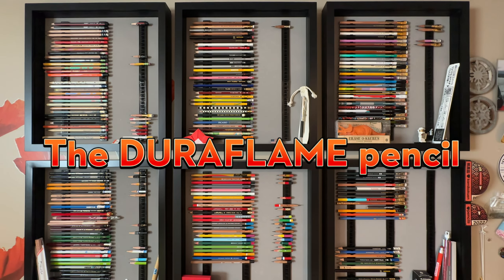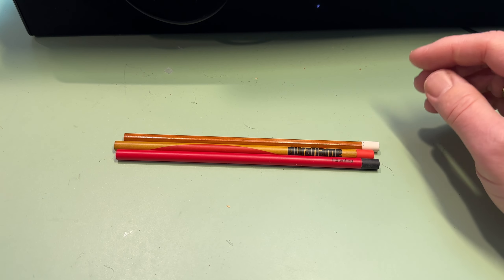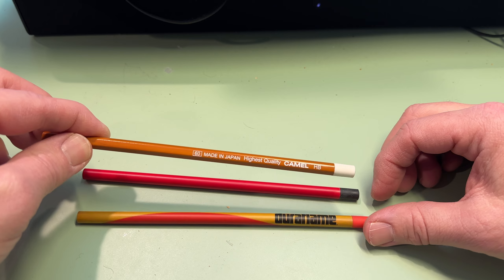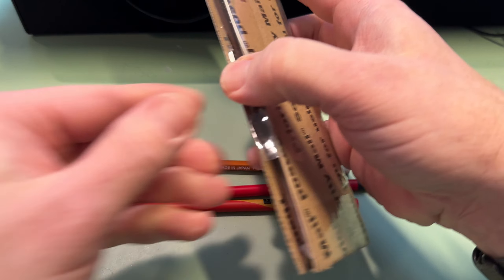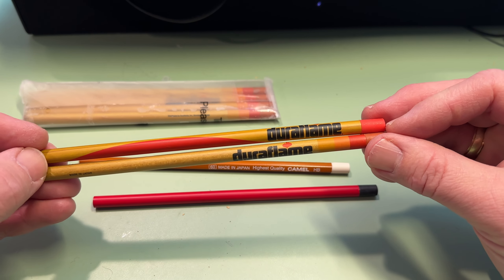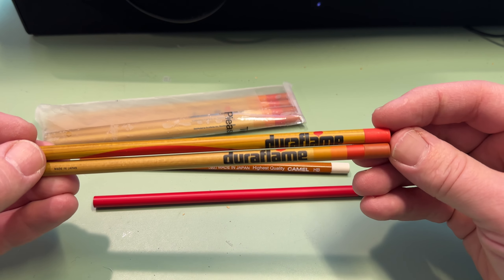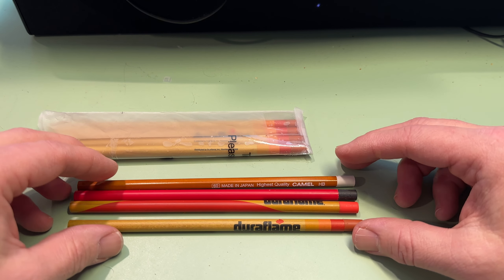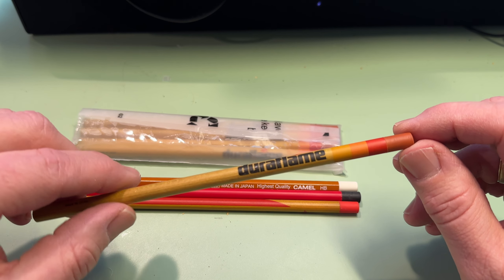The vintage DURAFLAME pencil !!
The DURAFLAME pencil.

My take and description of the wonderful piece !